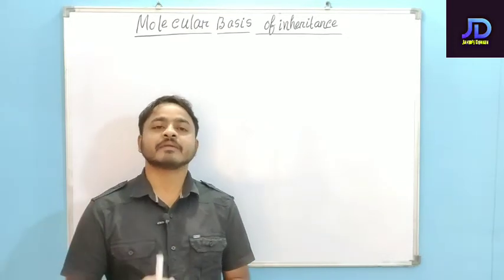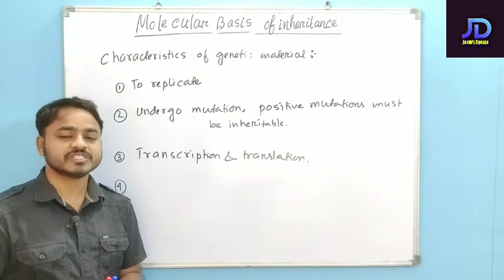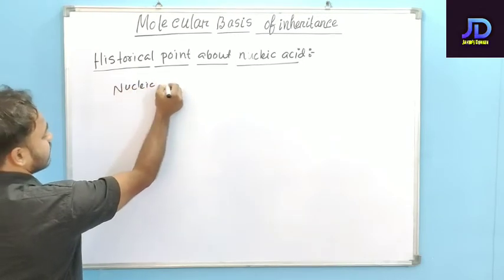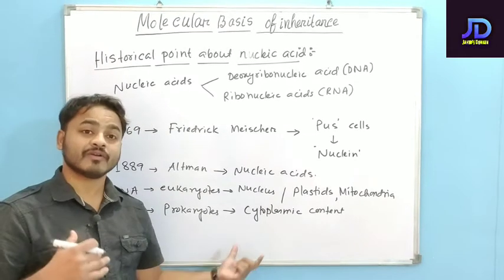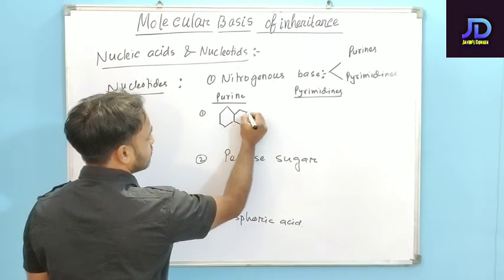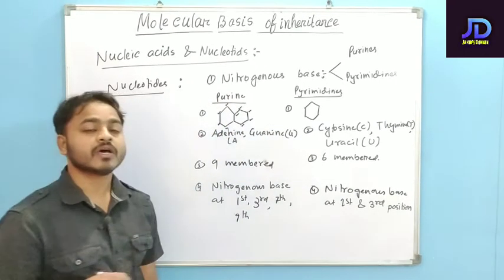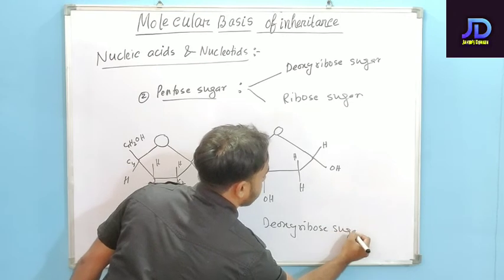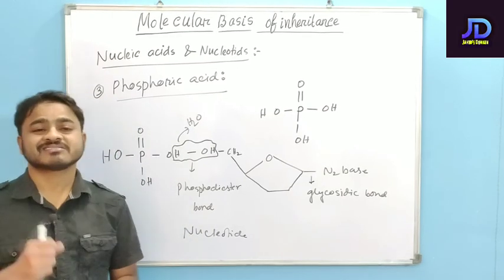Molecular Basis of inheritance Genetic material & Historical background Nucleic acids & Nucleotides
Please watch the video till the end and share it as much as possible. It would greatly help all the medical aspirants!